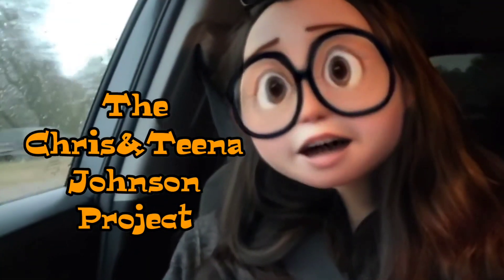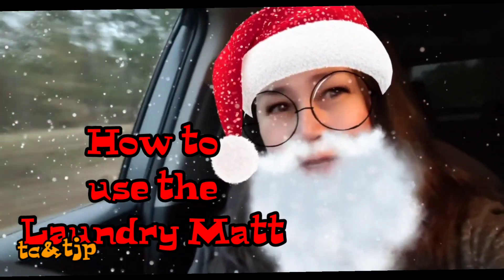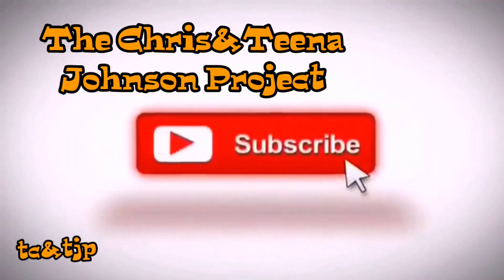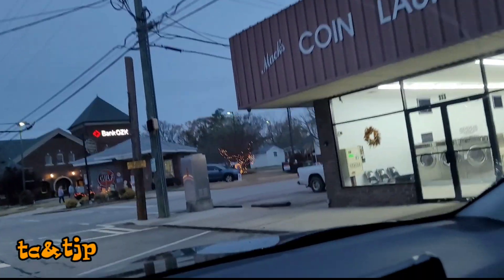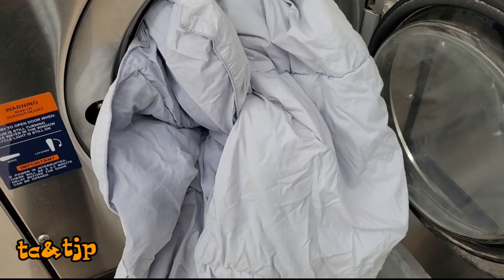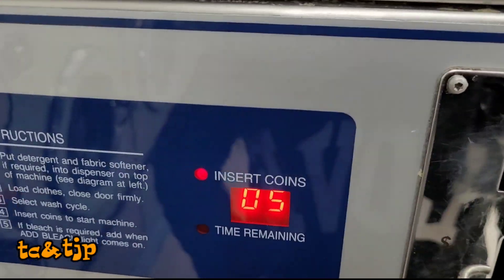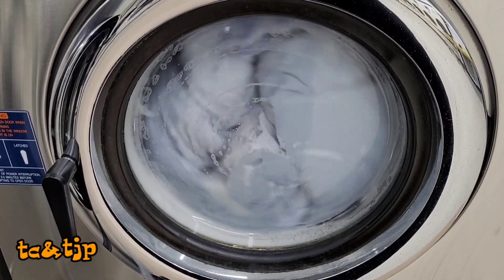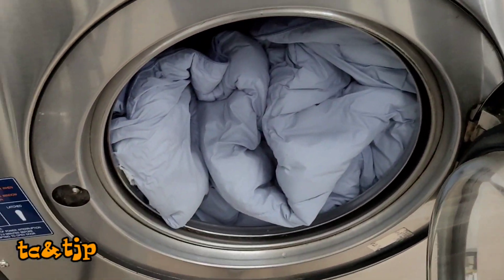How to use a washing machine in the public Laundry Matt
some people have never used a public Laundry matt. Here is a video where Teena shows us how to use a washing machine in a public Laundry matt. 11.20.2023